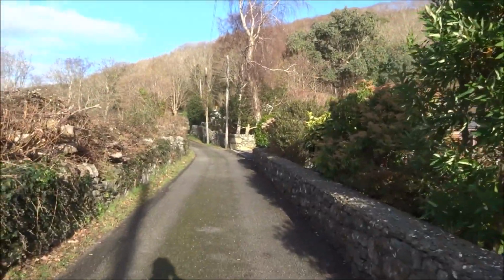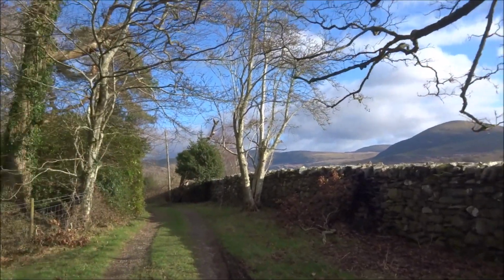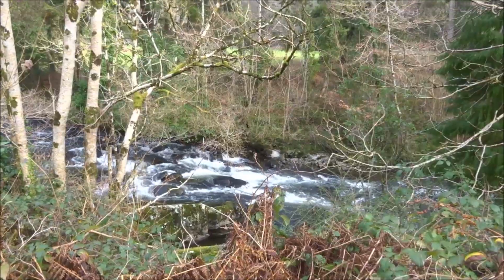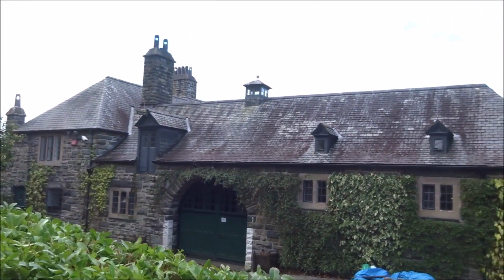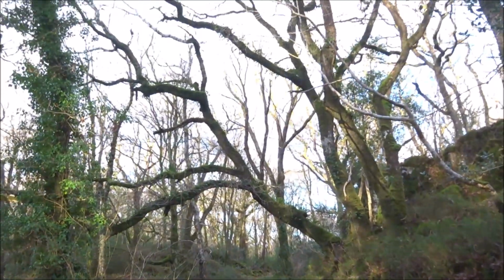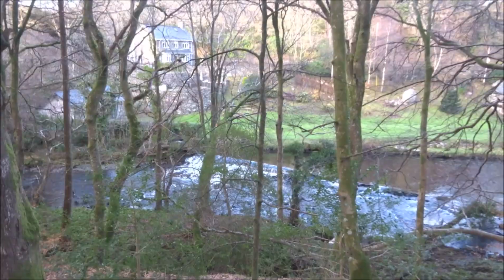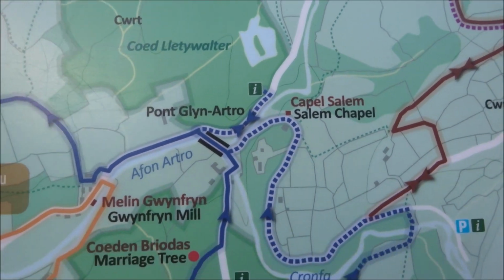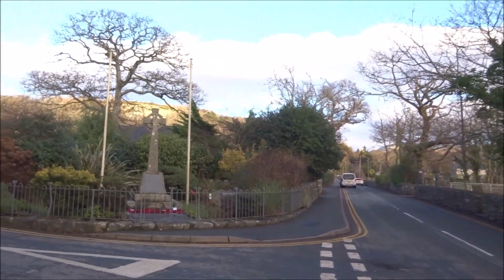Llanbedr walk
A circular walk in the countryside around the village of Llanbedr in North Wales.